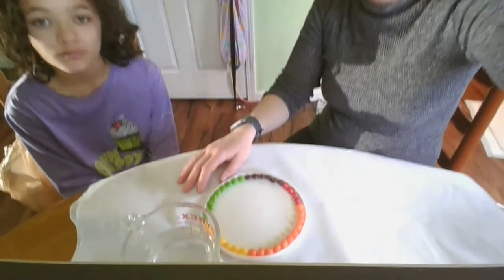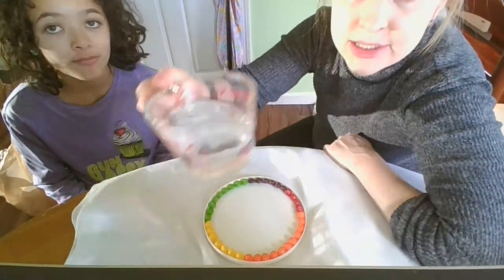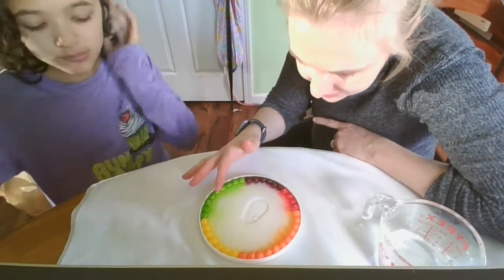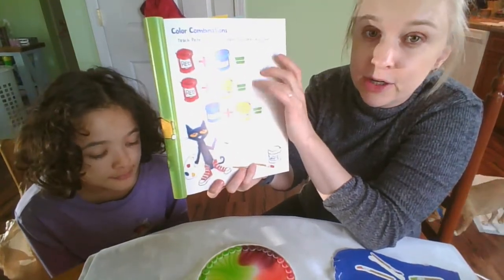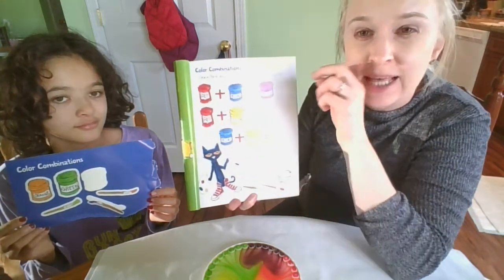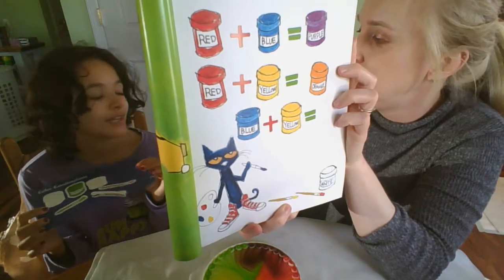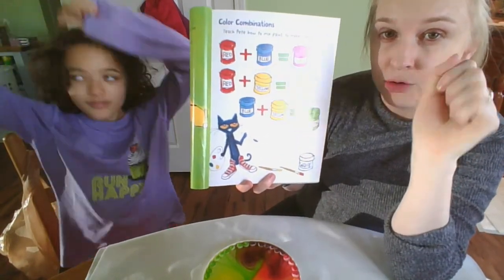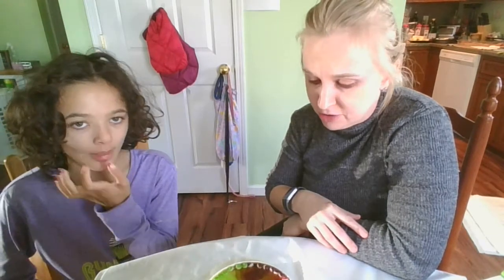Rainbow candy science with Ms. Amanda and Cora!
Ms. Amanda and Cora mix some rainbow candy and water to see what happens and does a color match activity!